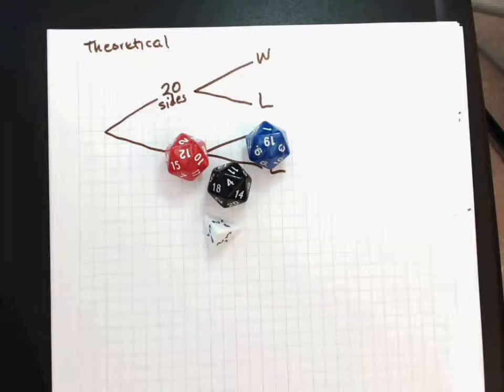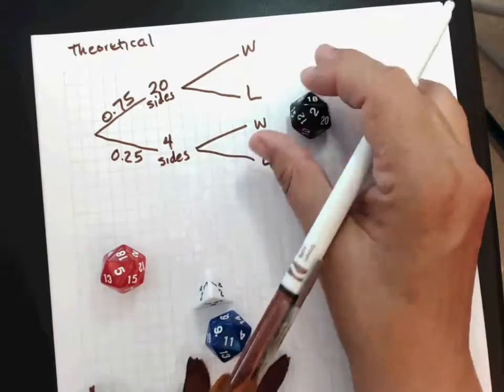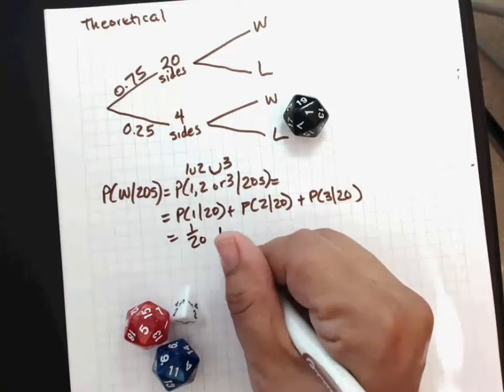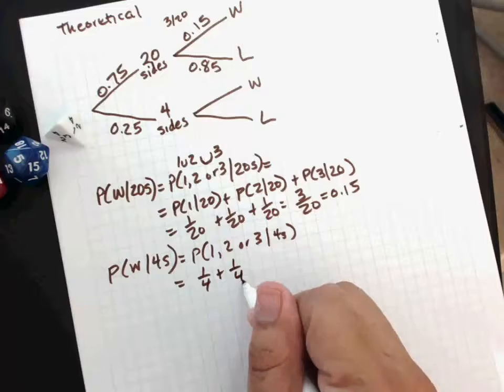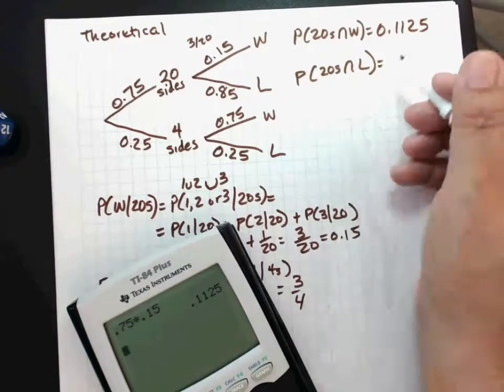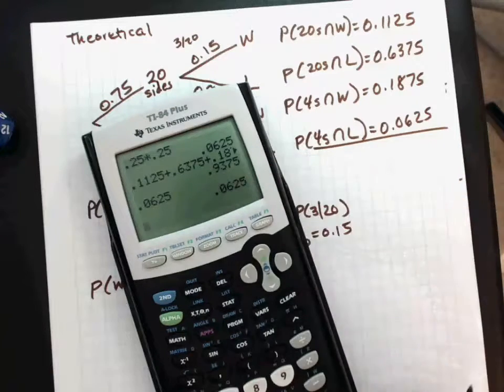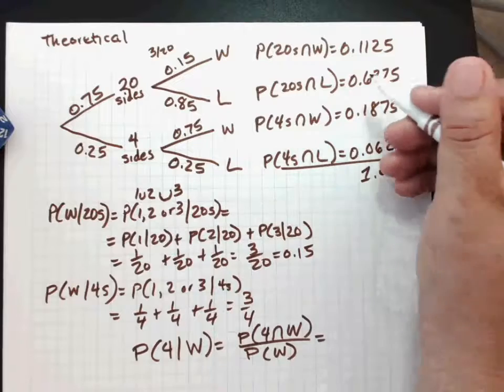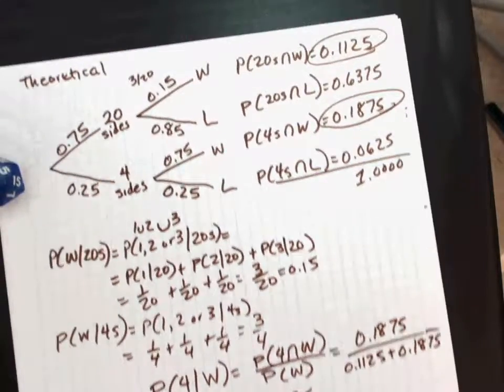E3b Creating a Sample Tree from Theoretical Probabilities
We revisit the very simple dice game with 4 and 20 sided die and construct a tree using theoretical probabilities.